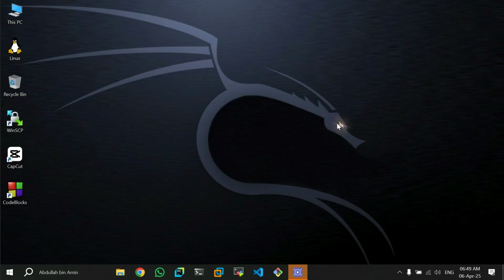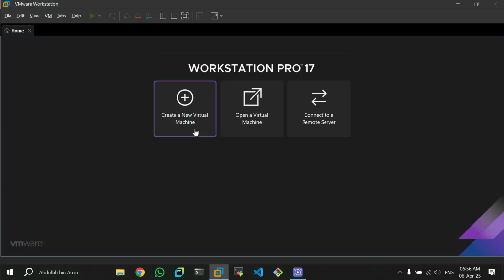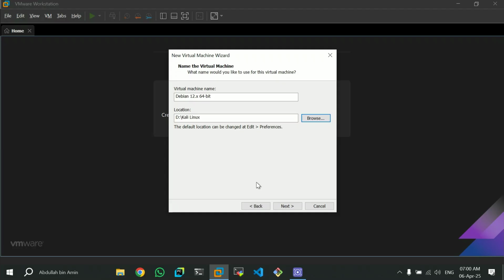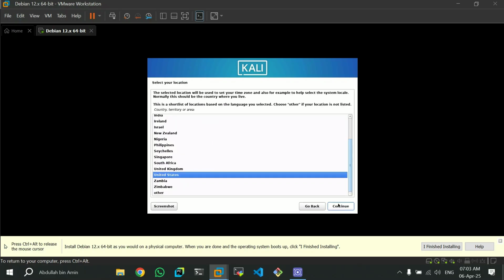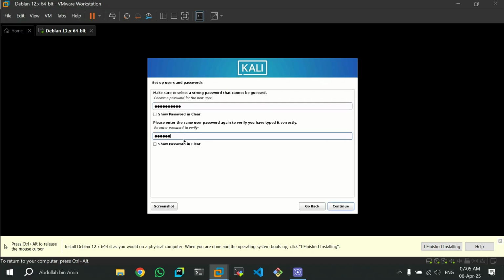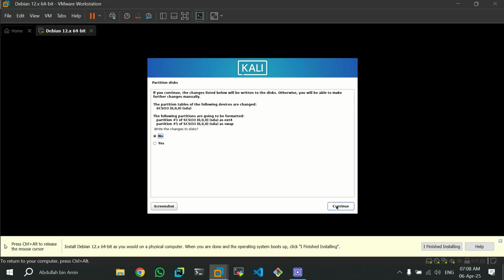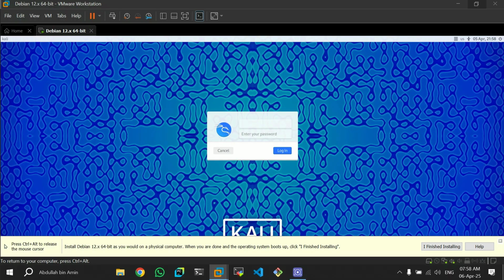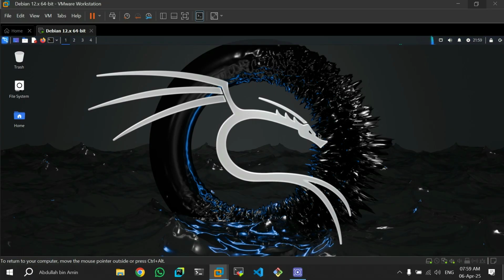How to Install Kali Linux in VMware Workstation (Step-by-Step Beginner Guide 2025)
Want to learn Kali Linux for ethical hacking, penetration testing, or cybersecurity in 2025? In this step-by-step tutorial, I’ll show you exactly how to install Kali Linux in VMware Workstation using the official installer ISO—the RIGHT way!

 What You’ll Learn in This Video:

✅ How to download the official Kali Linux installer image (ISO)

✅ How to install VMware Workstation (if you haven’t already)

✅ How to create and configure a new virtual machine (VM)

✅ How to properly install Kali Linux inside VMware

✅ Performance tips and best practices for a smooth VM experience!

🎯 Perfect for beginners in ethical hacking, cybersecurity, or anyone exploring Kali Linux in a virtual environment.

0:40 – Download Kali Linux ISO
1:20 – Install VMware Workstation
2:00 – Create New Virtual Machine
3:40 – Start Kali Linux Installation
4:40 – Disk Partitioning
5:30 – Final Installation
6:30 – First Boot
7:00 – Final Thoughts